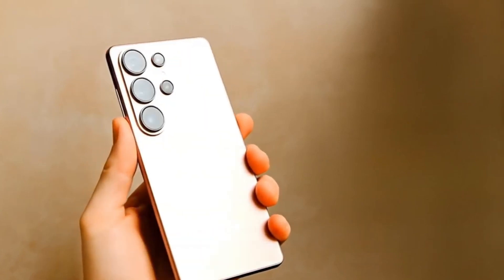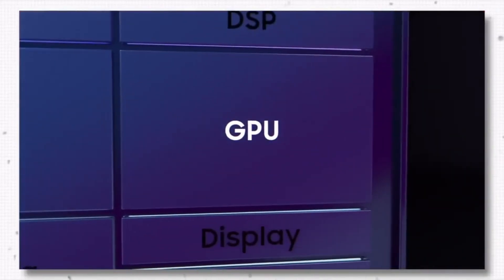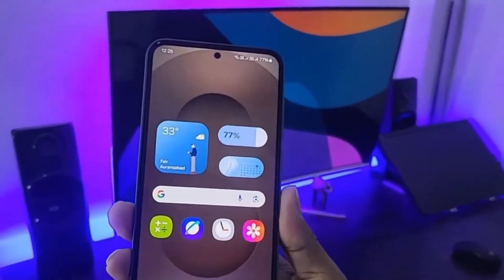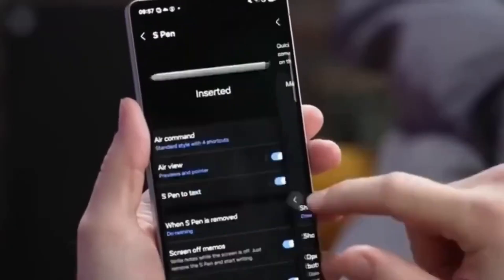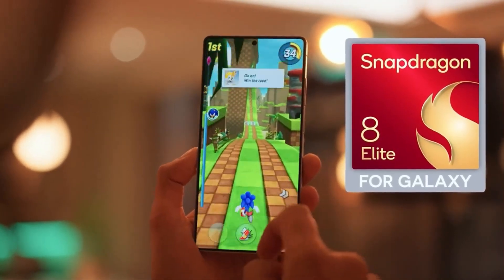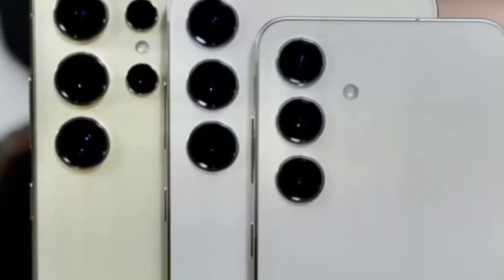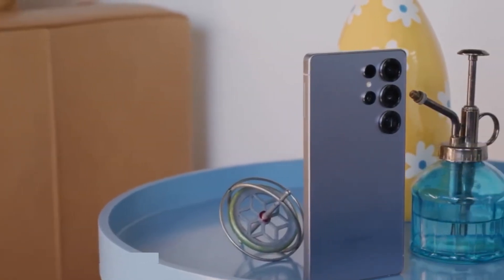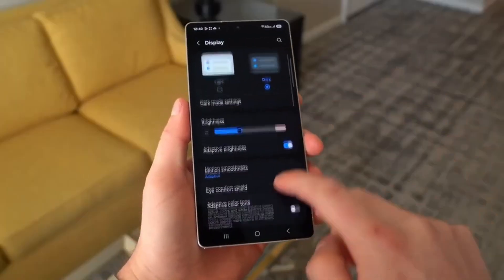Samsung Exynos 2600 Beats Snapdragon 8 Elite - Game Changer for Galaxy S26?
Samsung’s Exynos 2600 is finally making headlines with Geekbench scores that surpass the Snapdragon 8 Elite and even challenge Apple’s A18 Pro. Could this be the comeback fans have been waiting for? Let’s break down what these results mean for the Galaxy S26 and the future of Exynos.